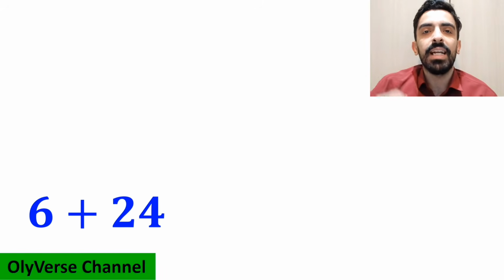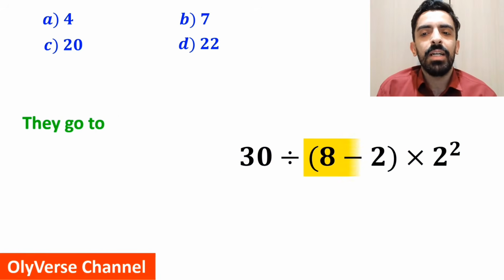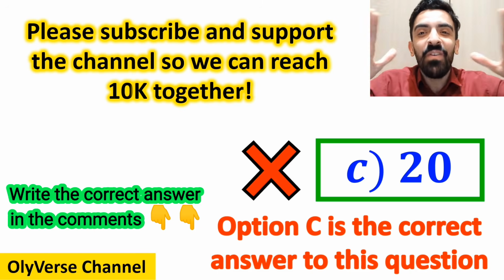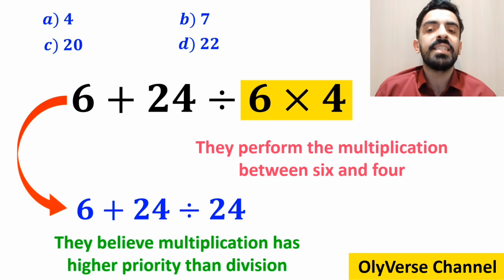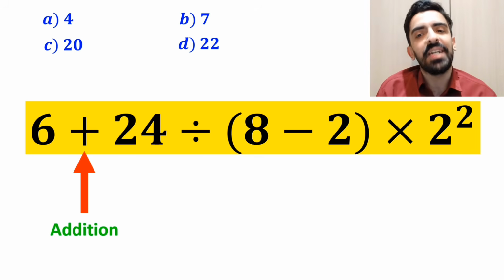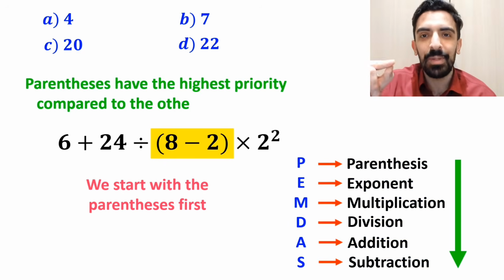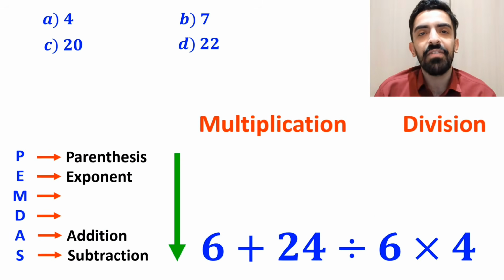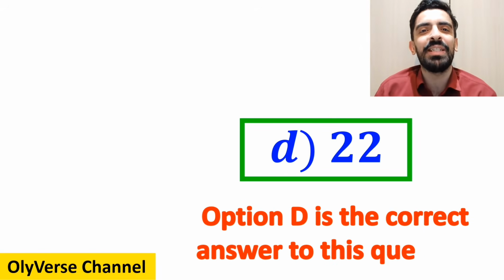Only 5% of People Can Solve This Tricky Challenge! Will YOU?